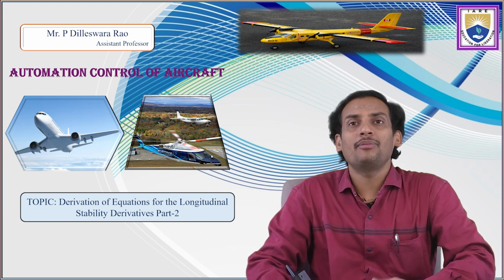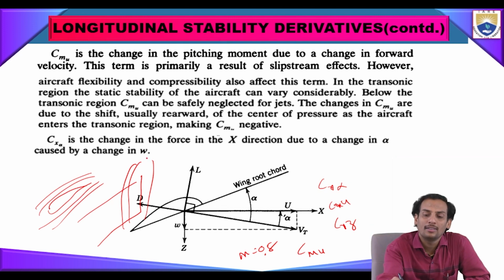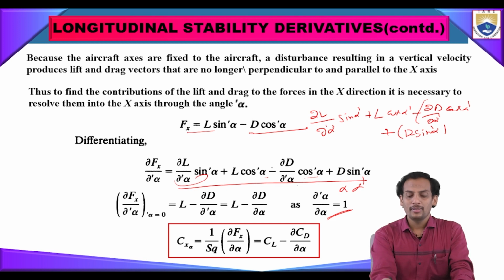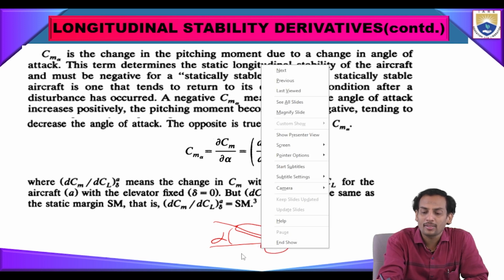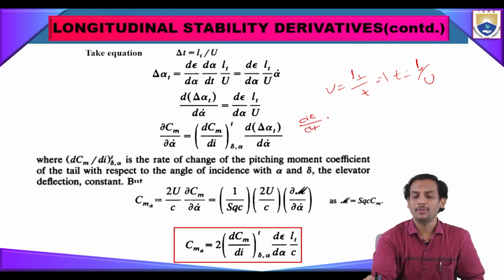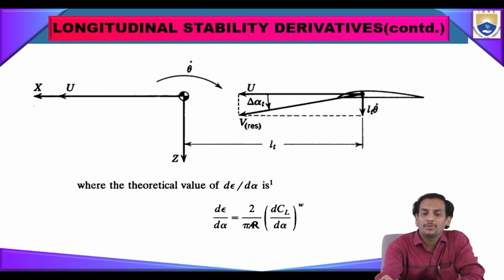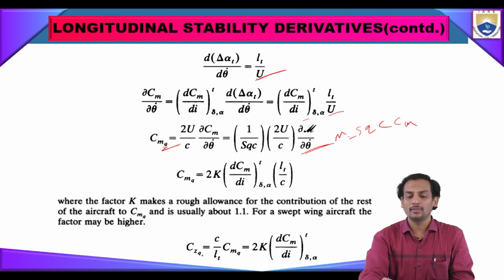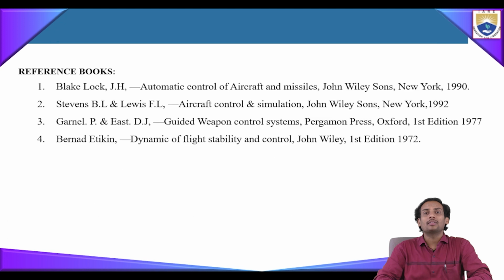Derivation of Equations for the Longitudinal Stability Derivatives Part 2 by Mr. P Dilleswara Rao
Derivation of Equations for the Longitudinal Stability Derivatives Part 2 by Mr.  P Dilleswara Rao | IARE

Telangana, India.